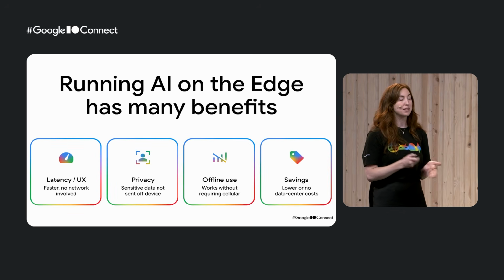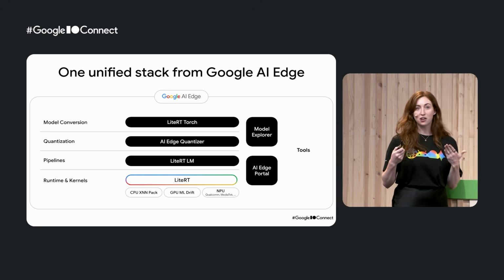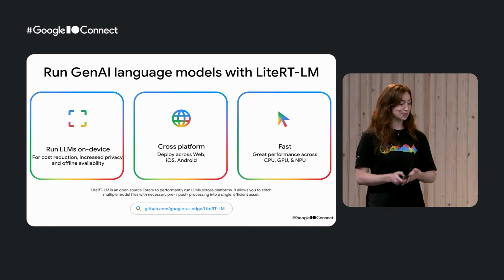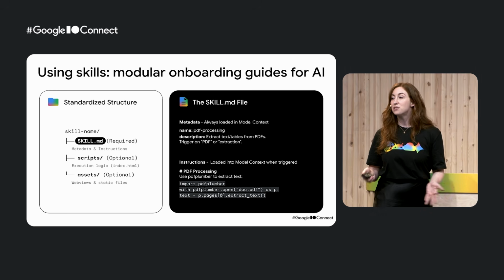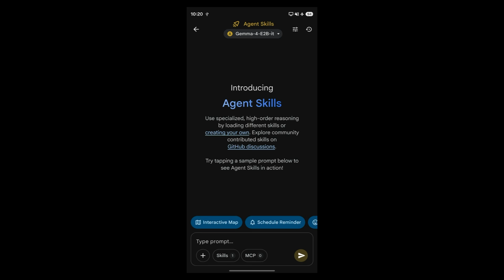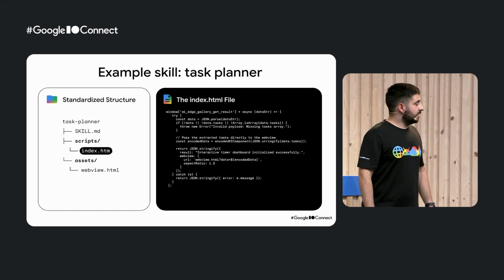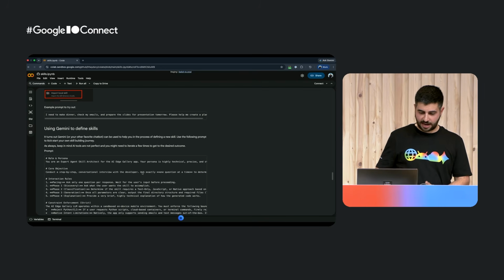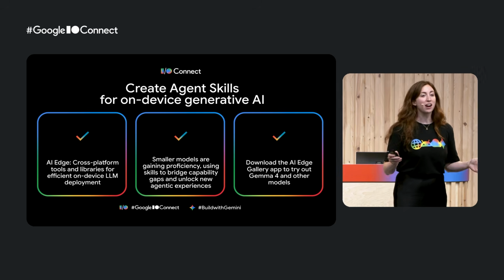Create agent skills for on-device generative AI (I/O Connect ‘26)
Hear from Erin Walsh and Mohammadreza Heydary to discover how to build powerful AI features directly into your users' hands. Explore Google's product suite to integrate on-device AI across mobile, web, and more, to keep data private, latency low, and enable offline capabilities by deploying your favorite models directly to your apps. Dive deeper into how to use the LiteRT-LM APIs to run LLMs on your device, and harness your model's agentic capabilities by creating your own Skill.

Note: this is a live workshop recorded at I/O Connect Berlin, discover more about:

Speaker: Erin Walsh, Mohammadreza Heydary